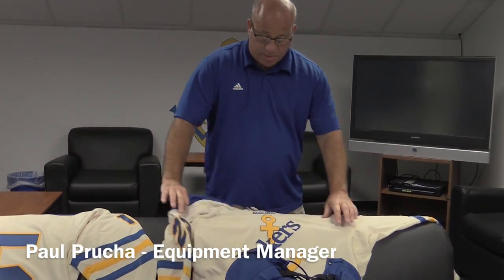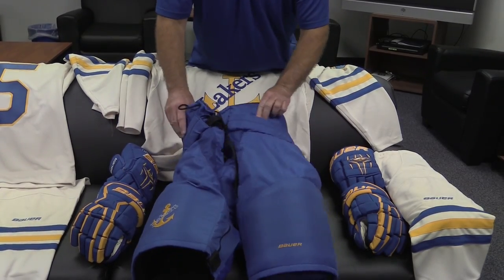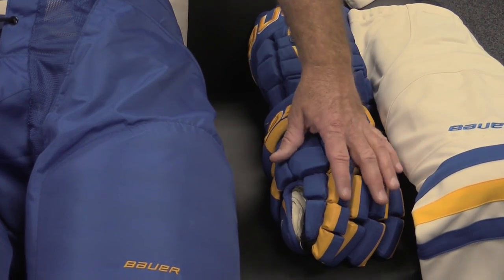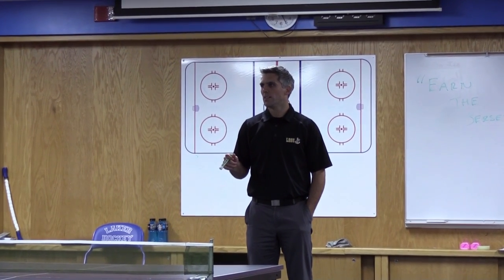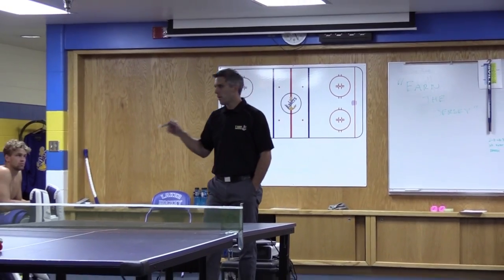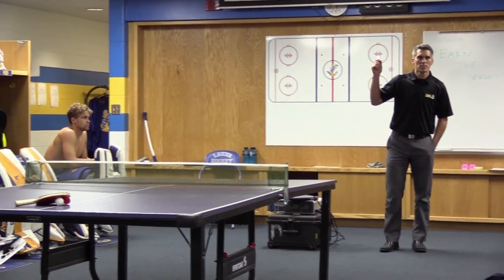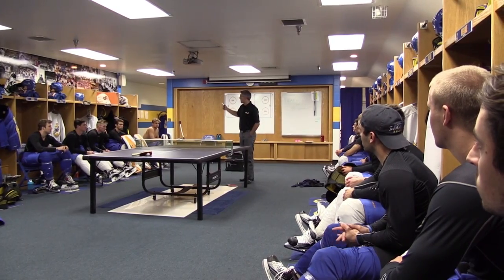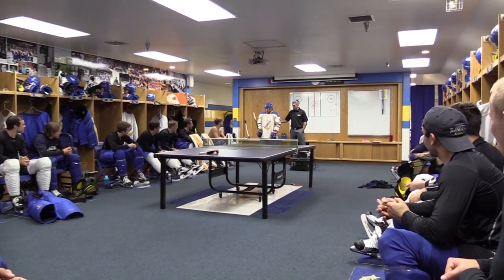2015 16 Laker Hockey Jersey Reveal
Equipment manager Paul Prucha discusses the changes to the Laker Hockey jerseys and student equipment manager Wes DeJong reveals them to the team.